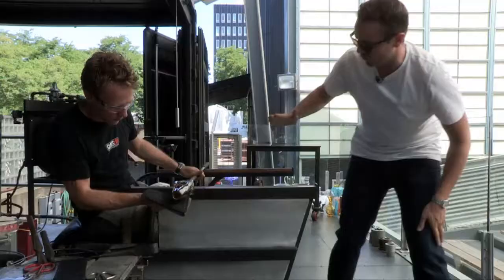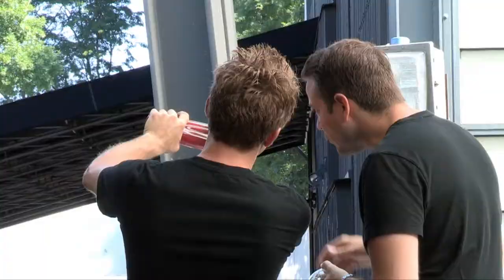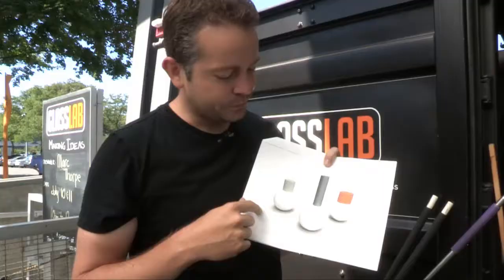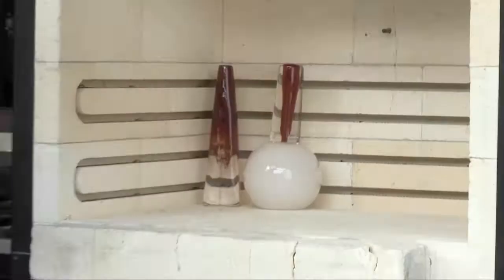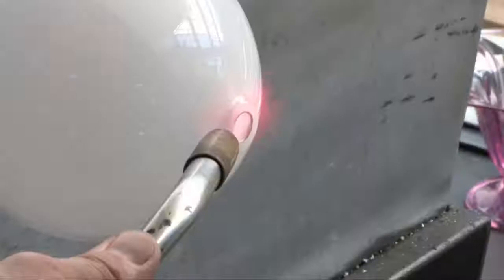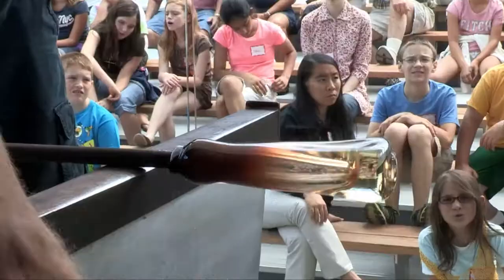GlassLab Design Session: Marc Thorpe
Designer Marc Thorpe describes working at GlassLab during a design session at The Corning Museum of Glass, July 10 - 11, 2012.